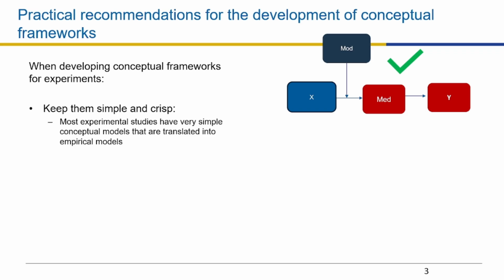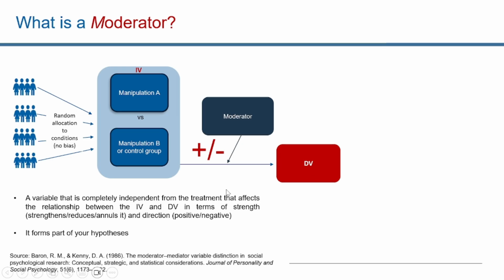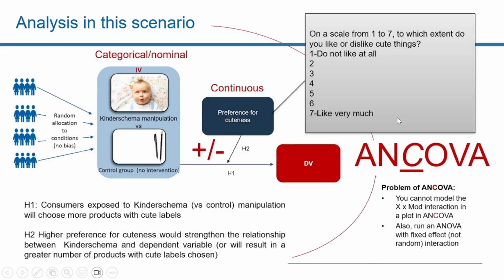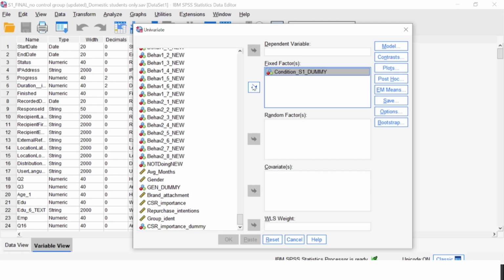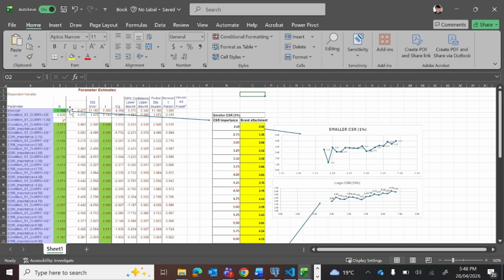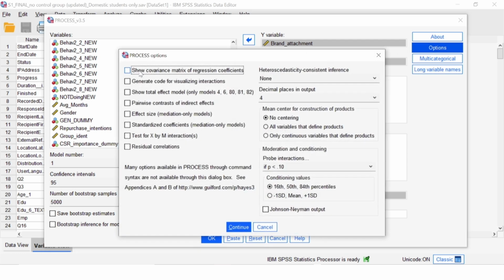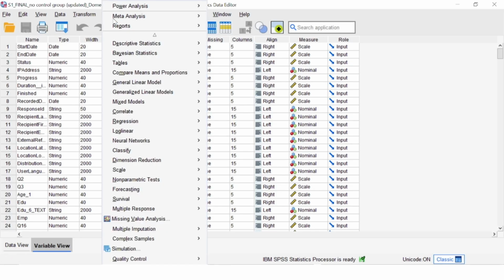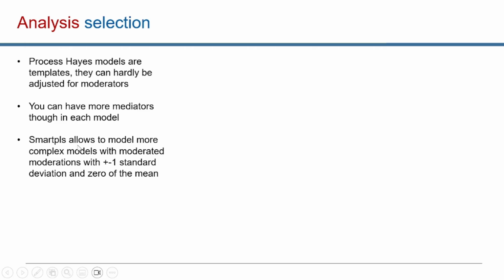Analysing & visualising continuous moderators with Process Hayes and ANOVA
📊 Curious about how continuous moderators really work?

✅ In this video, you’ll learn:

- What continuous moderators are and why they’re important
- How moderation analysis works in PROCESS (Hayes)
- How ANOVA can be used to understand moderation effects
- How to interpret interaction terms with confidence
- How to visualize moderation results to make findings easier to understand and communicate

This video is great for students, researchers, and anyone interested in quantitative methods and research design. Whether you’re learning moderation for the first time or want a clearer way to explain your results, this walkthrough will help.

💬 Questions or comments? Leave them below—I’d love to hear from you!

Sources used in this video:
Baron, R. M., & Kenny, D. A. (1986). The moderator–mediator variable distinction in  social psychological research: Conceptual, strategic, and statistical considerations. Journal of Personality and Social Psychology, 51(6), 1173–1182.

Fitzsimons, G. J. (2008). Death to Dichotomizing. Journal of Consumer Research, 35(1), 5. doi:10.1086/589561.

Hayes, A. F. (2022). Introduction to Mediation, Moderation, and Conditional Process Analysis: A Regression-Based Approach (3rd ed.). New York: The Guilford Press.

Iacobucci, D., Posavac, S. S., Kardes, F. R., Schneider, M. J., & Popovich, D. L.
(2015). Toward a more nuanced understanding of the statistical properties of a median split. Journal of Consumer Psychology. 25(4), 652–665.

Irwin, J. R., & McClelland, G. H. (2003). Negative Consequences of Dichotomizing Continuous Predictor Variables. Journal of Marketing Research, 40(3), 366-371. doi:10.1509/jmkr.40.3.366.19237.